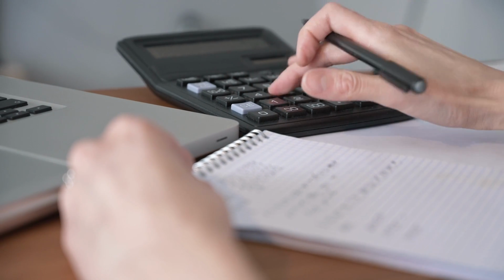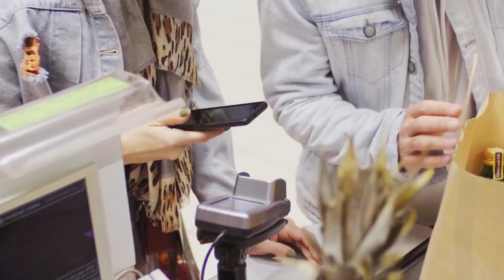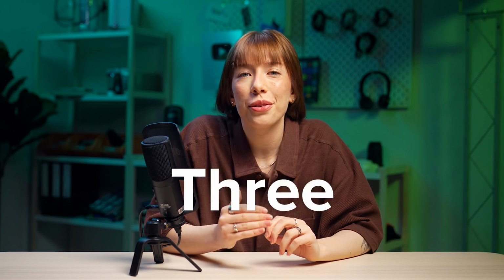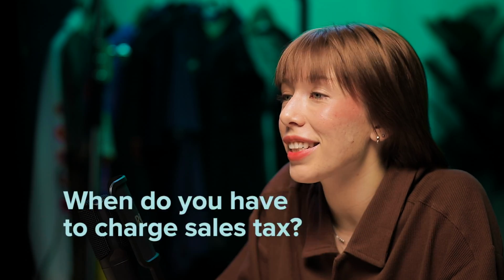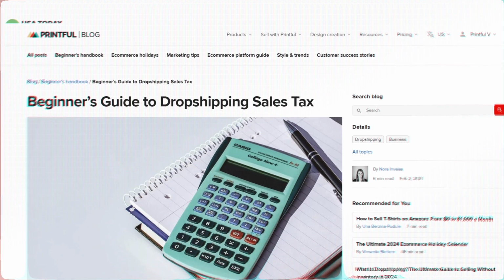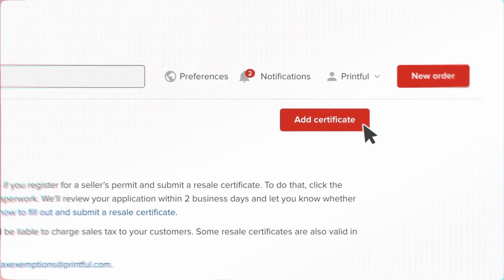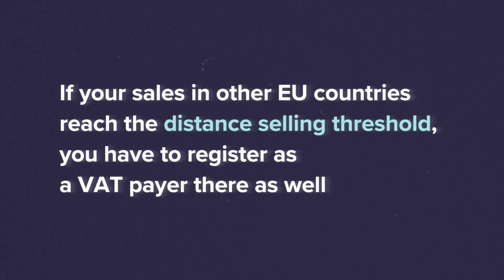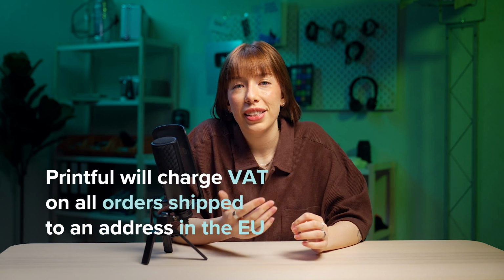Print on Demand Taxes 2024: The ULTIMATE Beginners Guide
Explore the basics of print-on-demand taxes in this beginner-friendly tutorial. Get the scoop on how to handle taxes when selling print-on-demand products with Printful in 2024!

We know that taxes are complex and can seem intimidating. But it’s definitely not something that should keep you away from creating your own print-on-demand business. Often, frustration with e-commerce taxes comes from not knowing where to start. So in this video tutorial, we'll go over the first steps of understanding taxes as a print-on-demand seller. From seeing what kind of taxes you have to work with, to understanding the basics of US sales tax, how VAT works for online businesses, and where to look for tax advice on how to set up e-commerce taxes for your print on demand store.

We'll look at:
00:00 Intro to taxes for print-on-demand
00:51 How do print-on-demand taxes work?
02:36 What is sales tax?
04:02 What is VAT?
06:24 Where can I find help with setting up e-commerce taxes?